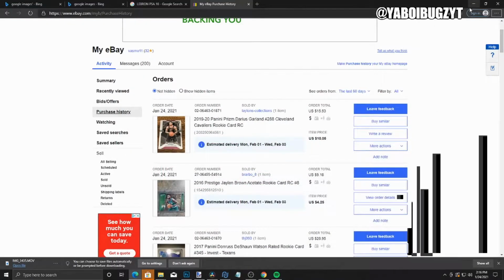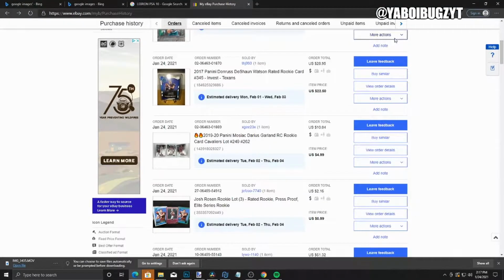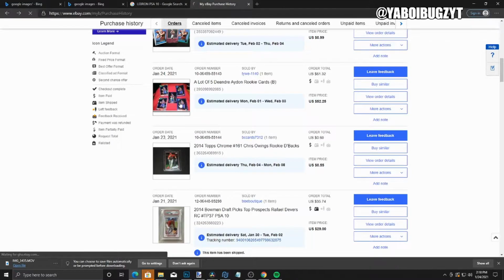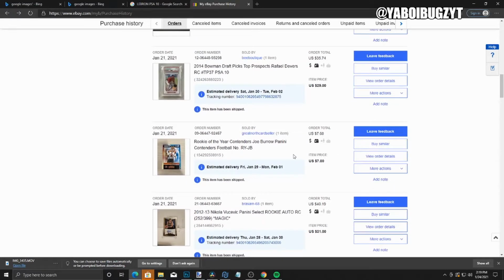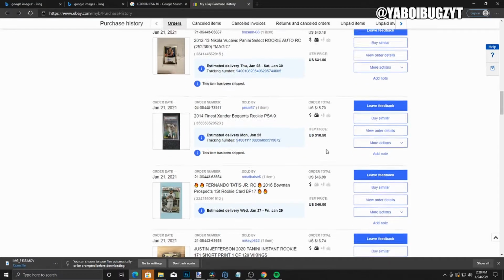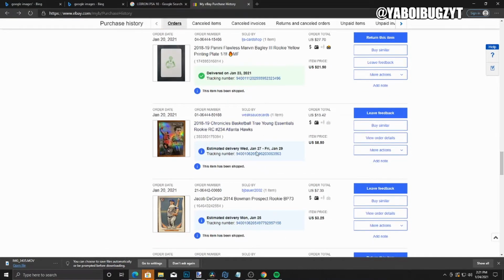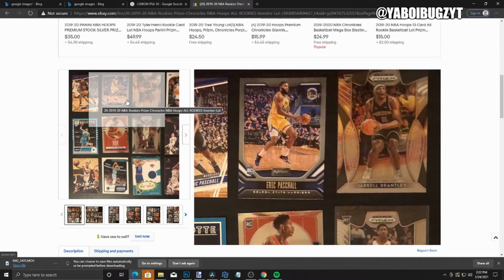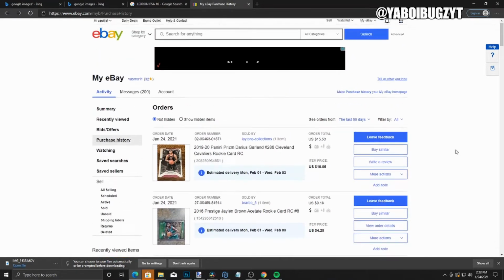MY TRADING CARD INVESTMENTS! DEANDRE AYTON OPTIC ROOKIE!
MY EBAY FOR CARDS!

PANINIPRIZM
PANINIFOOTBALL
PANINIBASEBALL
PANINIBASKETBALL
PANINICARDS
TRADINGCARDS
SPORTSCARDS
POKEMON
POKEMAN CHAMPIONSPATH
BASKETBALL
TRADINGCARDSPACKS
PATRICKMAHOMES
JOSHALLEN
JUSTINHERBERT
ZIONWILLIAMSON
JAMORANT
LUISROBERT
MOOKIEBETTS
CHAIRZIARD
PANINI PRIZM
PZNINI PRIZM BASKETBALL
PANINI PRIZM BASEBALL